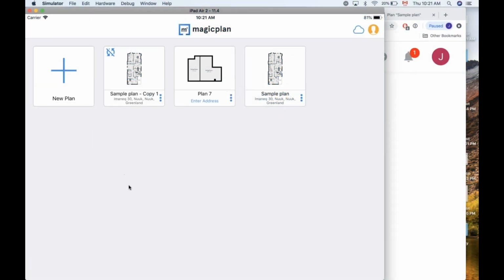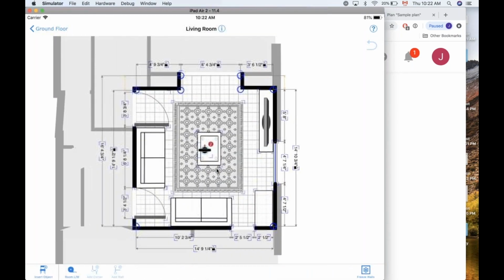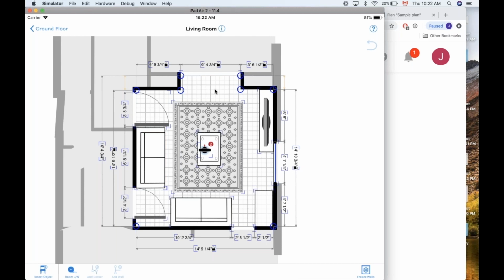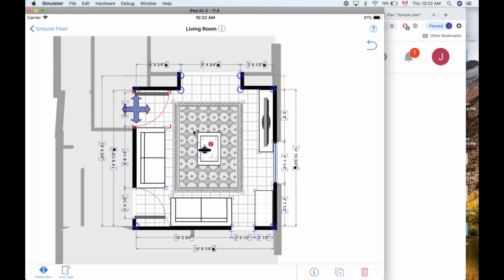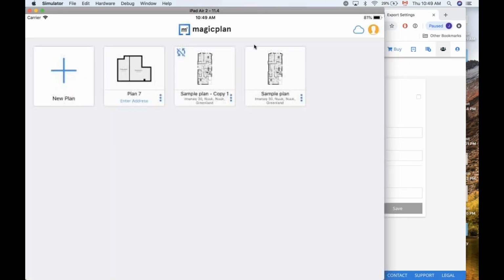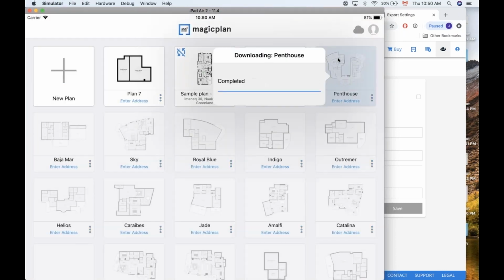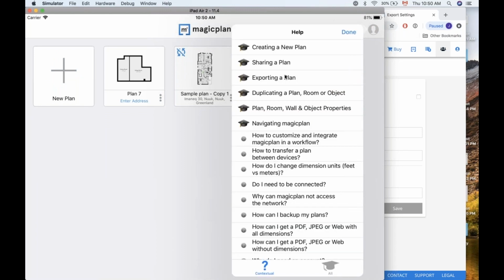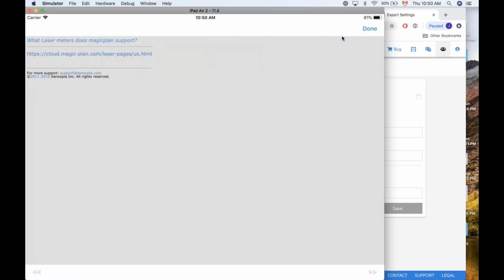HowTo #09 - Understanding the magicplan menu structure